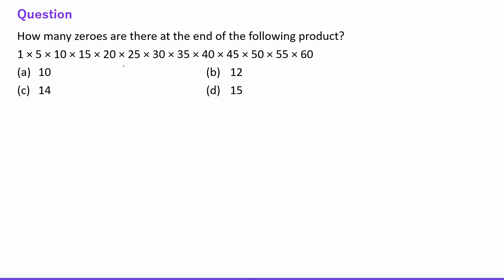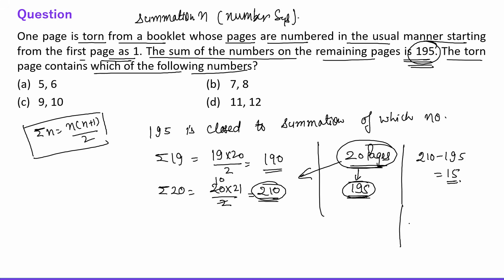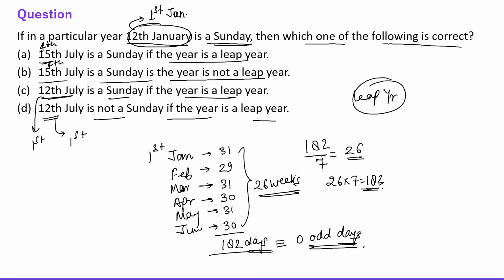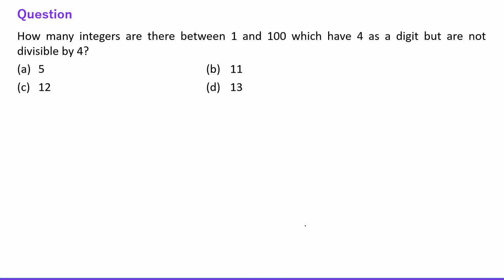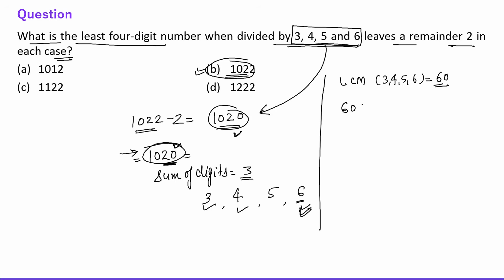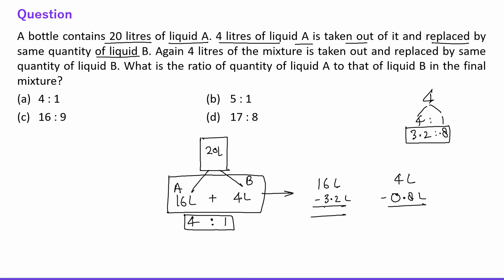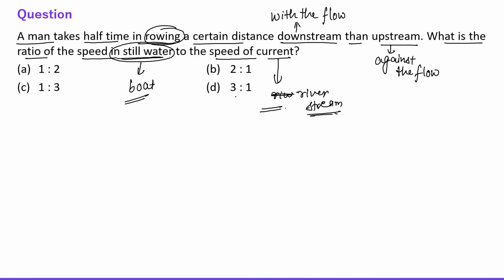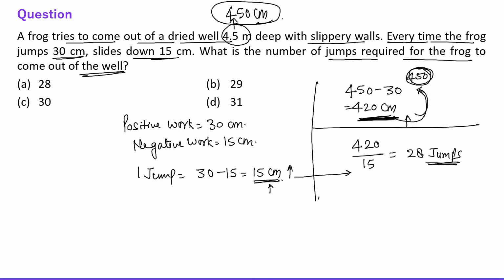CSAT 2020 Solved Paper | UPSC CSAT 2020 Analysis | By Ram Mohan Pandey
UPSC CSAT 2020 Solved Paper | UPSC CSAT 2020 Analysis By Ram Mohan Pandey | SET - A Paper  | UPSC CSAT Answer Key 2020 | CSAT PREVIOUS YEAR SOLVED PAPER | CSAT Preparation 2020

The question paper for UPSC CSAT 2020 is discussed in detail in this video. The smart approach for non-math students has been explained very efficiently.

csat 2022
csat paper analysis 2020
upsc csat paper analysis 2020
csat 2020 analysis
upsc csat 2020 paper analysis
upsc csat syllabus
upsc csat
upsc csat math class
upsc csat strategy
upsc csat booklist
upsc csat classes
csat previous year paper analysis
csat previous year question paper
csat previous year questions
csat previous year solved question paper
csat previous year solved question paper UPSC
csat previous year solved question papers in english
csat previous year solved question paper maths
csat previous year solved question paper reasoning
csat preparation strategy
csat preparation for UPSC
csat preparation
csat preparation for upsc questions
csat by Ram Mohan Pandey